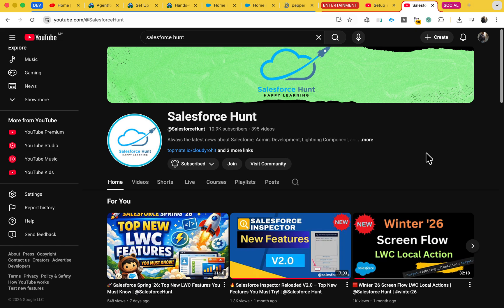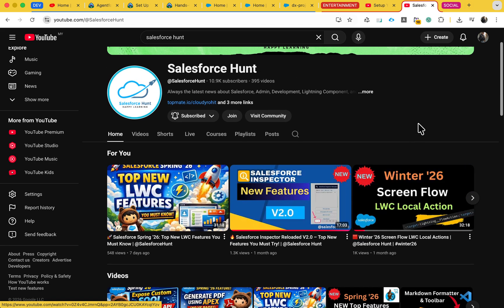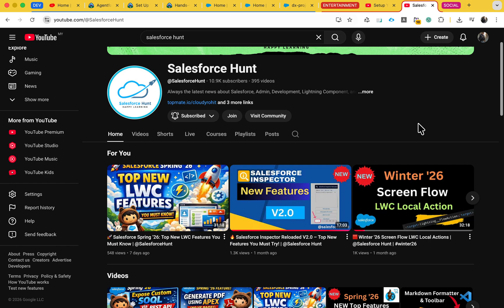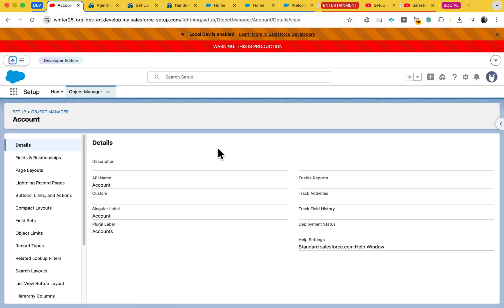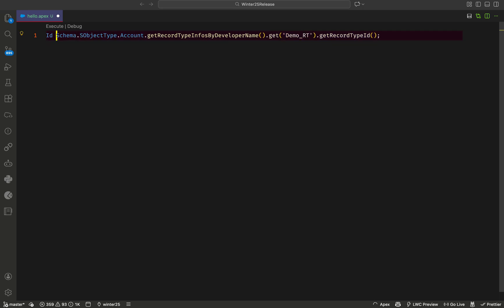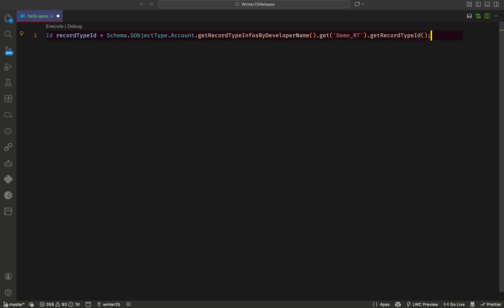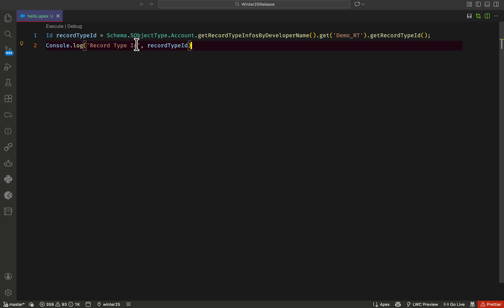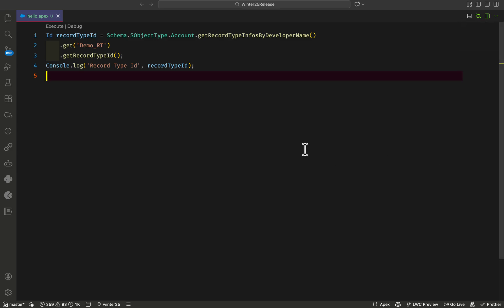🚀 Salesforce Spring ’26 New Feature: Picklist Values by Record Type (No Callout!)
Hello Everyone,
Salesforce Spring ’26 introduces a powerful enhancement that allows developers to extract picklist values dynamically based on Record Type—eliminating hardcoding and making applications more scalable and maintainable.

In this video, you’ll learn:

✅ What’s new in Spring ’26 for picklist handling

✅ How picklist values change based on Record Type

✅ Real-world developer use cases

✅ How this improves Apex, LWC, and API-driven solutions

✅ Best practices for using record-type-aware picklists